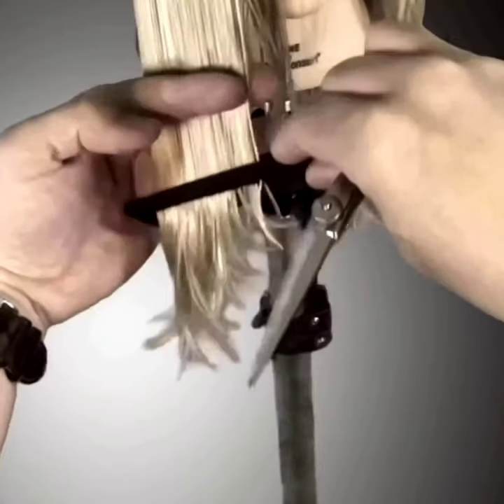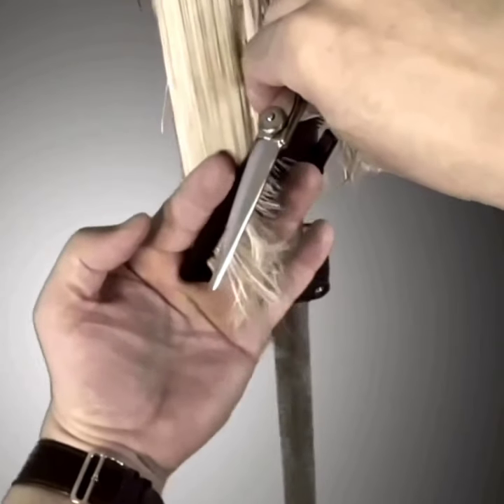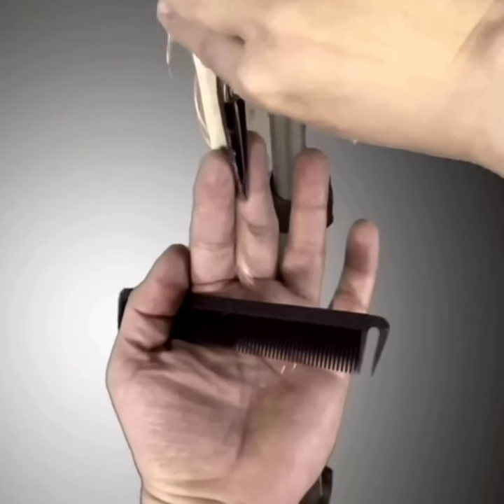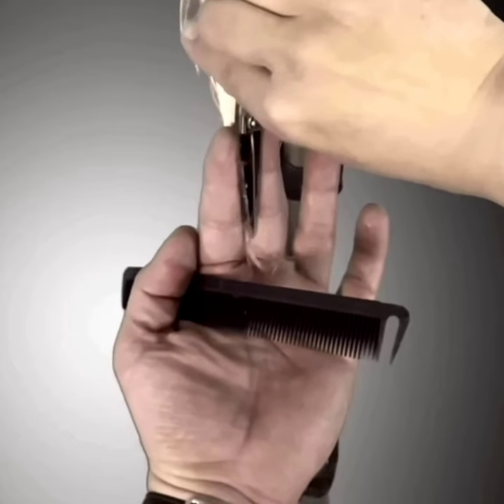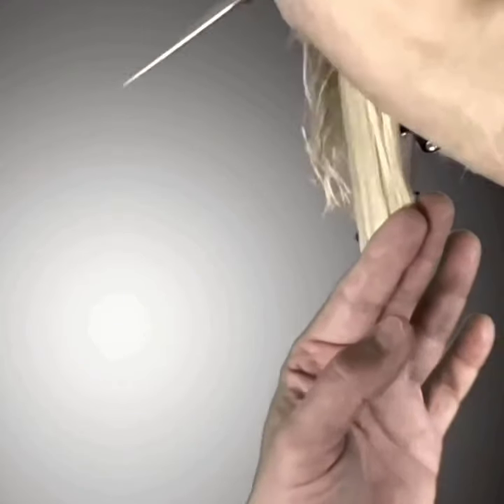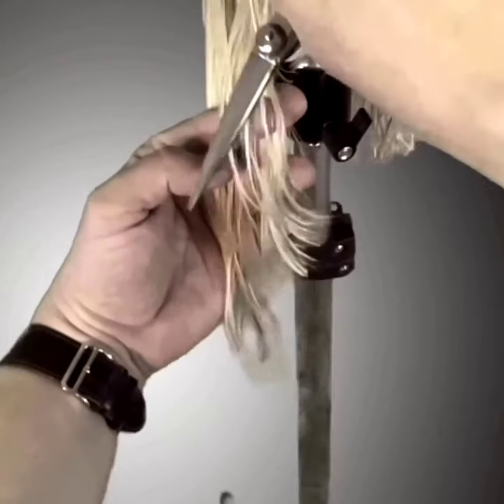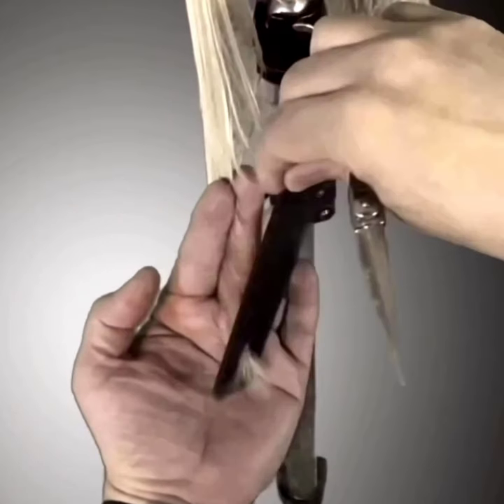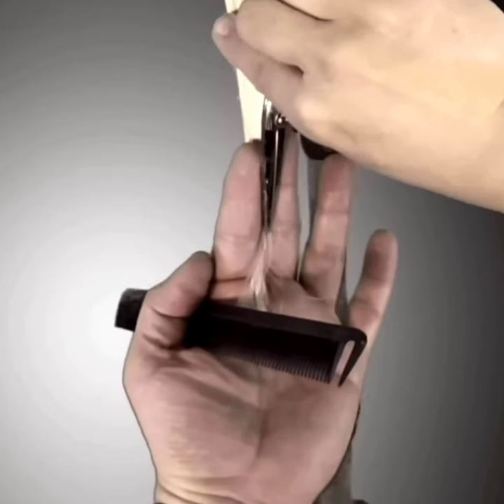Unbelievable Short Hair Before & AfterShort Hair Goals Trendy Cuts & Colors to Freshen Up Your Style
"Get the Celebrity Look! Easy Short Layered Haircut Tutorial (DIY at Home)"Unbelievable women short hair Transformation best short haircut and hair color trends 2024
Ready to ditch the long locks and embrace your inner rockstar? We've got you covered! This video takes you on a journey of incredible short hair transformations, showcasing the hottest haircuts and hair color trends for 2024. From edgy pixies to chic bobs and everything in between, find your dream short hairstyle and learn about the most buzz-worthy color ideas. Plus, get expert tips for maintaining your fabulous short hair! ‍♀️
hairmakeoverHere are some title options for a thumbnail showcasing unbelievable women's short hair transformations, along with the best short haircut and hair color trends

1. "Stunning Short Hair Transformations to Inspire Your Next Look"
2. "Short Hair, Don't Care: Amazing Makeovers to Try Now"
3. "Unbelievable Short Hair Transformations: Before & After"
4. "Short Hair Goals: Trendy Cuts and Colors to Freshen Up Your Style"
5. "Transform Your Look: Best Short Haircuts and Hair Colors of the Season"
6. "From Drab to Fab: Unbelievable Short Hair Makeovers"
7. "Short Hair, New You: Inspiring Transformations to Try"
8. "Short Hair Trends: Get the Latest Looks with These Amazing Transformations"
9. "Unbelievable Short Hair Transformations: From Boring to Stunning"
10. "Short Hair, Big Impact: Transform Your Style with These Amazing Makeovers"